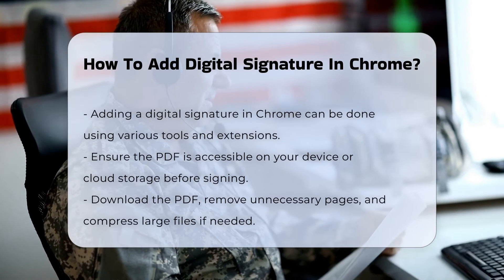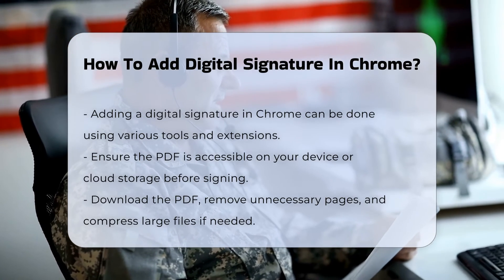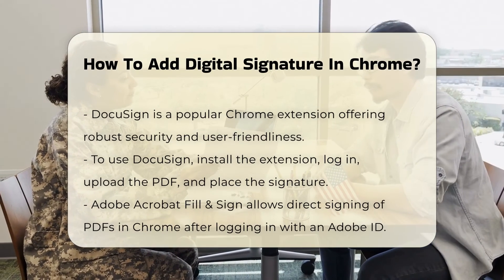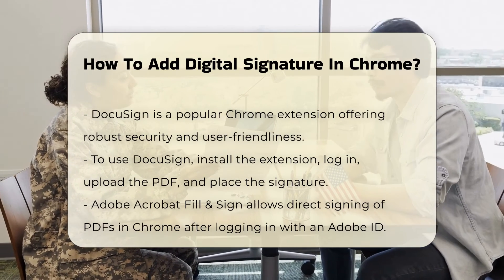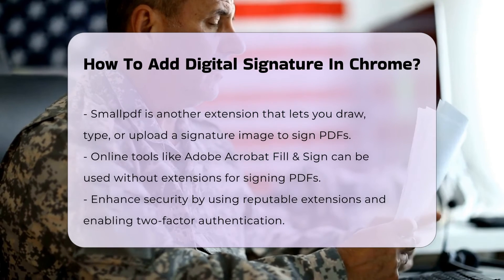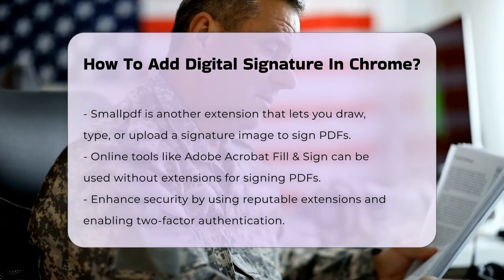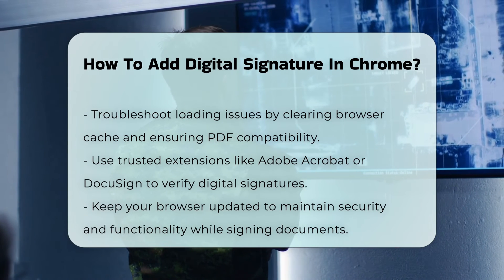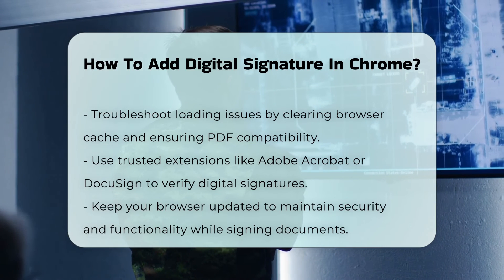How To Add Digital Signature In Chrome? - CountyOffice.org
How To Add Digital Signature In Chrome? In today's digital world, adding a digital signature to your documents has become an essential skill for both personal and professional use. In this informative video, we will guide you through the steps to add a digital signature in Chrome using various tools and extensions. We will explore popular options such as DocuSign, Adobe Acrobat Fill & Sign, and Smallpdf, each offering unique features that make signing PDFs simple and secure.

Whether you prefer using a Chrome extension or an online tool, we will cover everything you need to know to ensure your documents are signed efficiently. Additionally, we will discuss important security measures to consider when signing PDFs, including the use of reputable extensions and practices to protect your information.

If you encounter issues while signing your PDFs, we will provide troubleshooting tips to help you resolve common problems. Lastly, we will explain how to verify and validate digital signatures in your documents to ensure their authenticity.